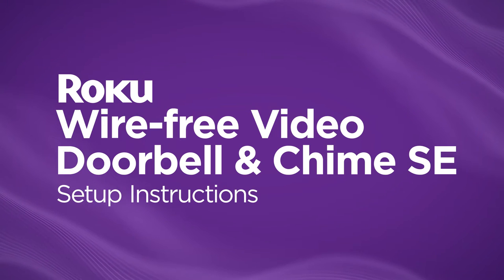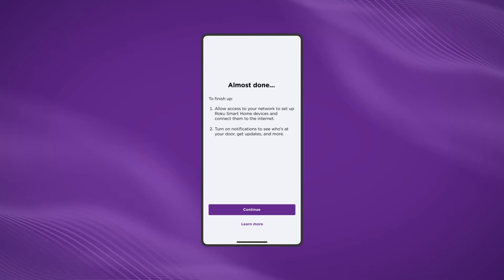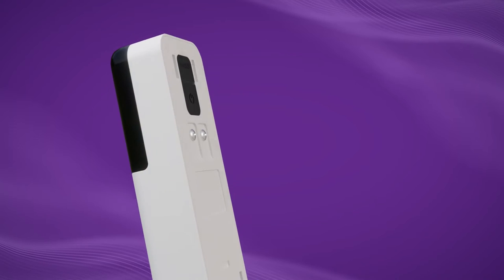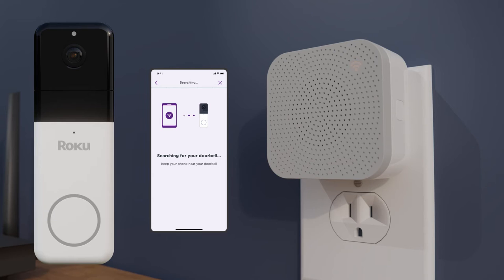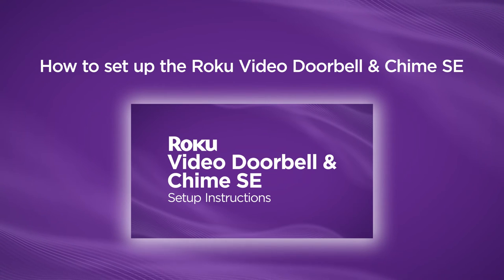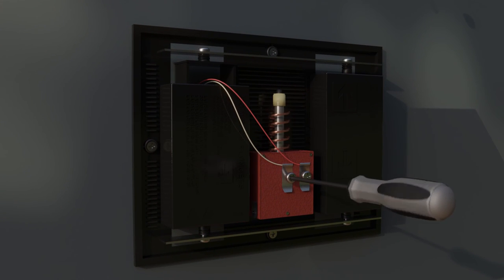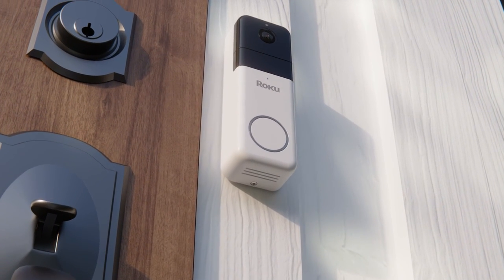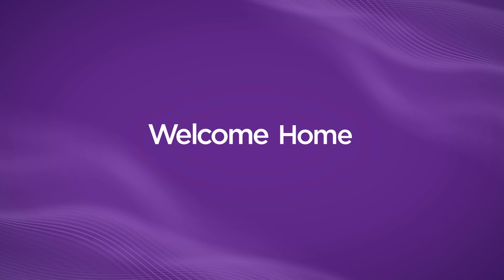How to set up the Roku Wire-free Video Doorbell & Chime SE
Have your Roku Wire-free Video Doorbell SE and smartphone with you and follow these simple instructions to get going.

Roku Wire-free Doorbell & Enhanced Chime SE lets you see who’s stopping by with crystal clear video and two-way audio you can access from anywhere. Get motion and sound alerts right to your phone and say, “what’s up, “buzz off,” or, “leave that there.” The guided setup is surprisingly simple for any home—no electrician’s license required.